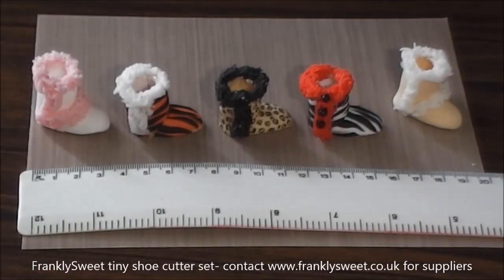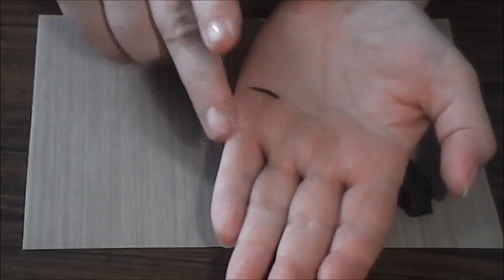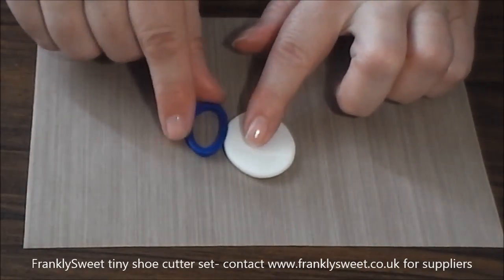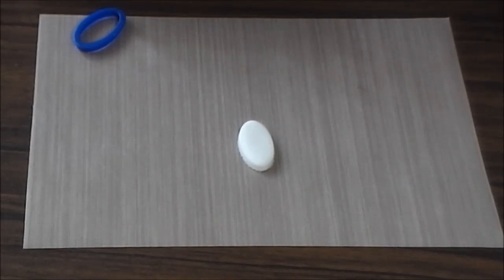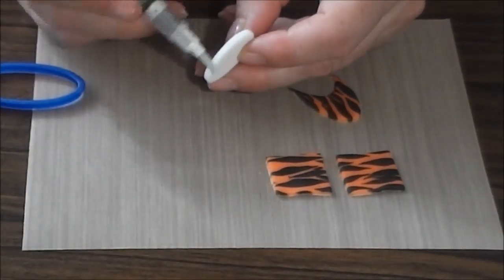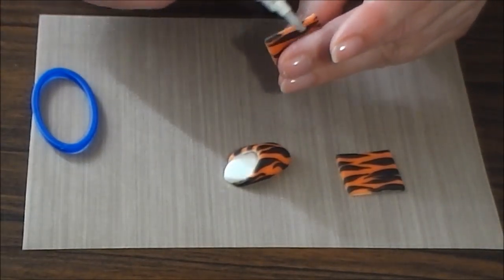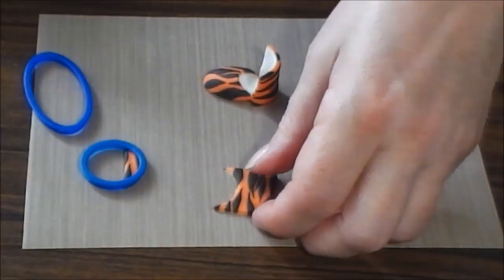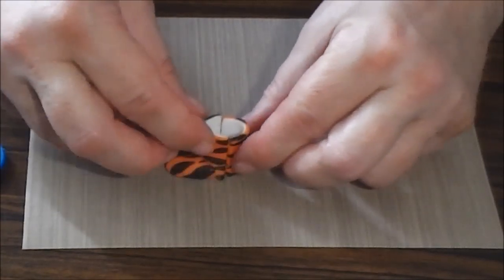Franklysweet tiny tiger boots for cupcakes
Mini sugar boots